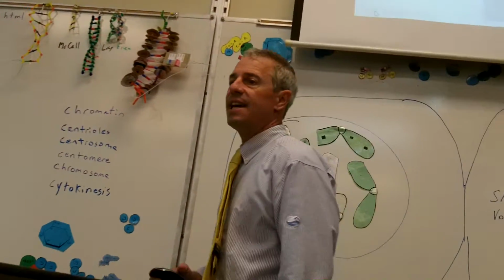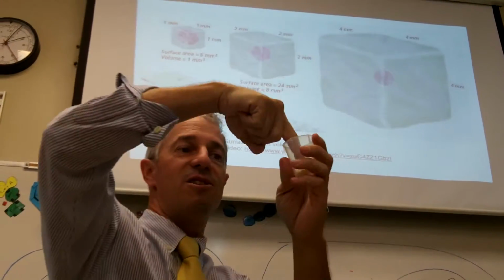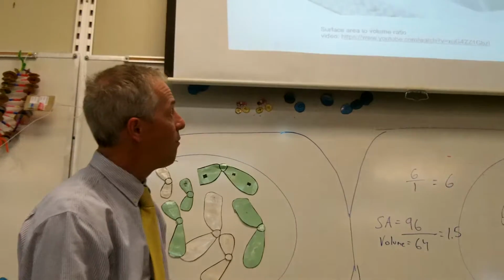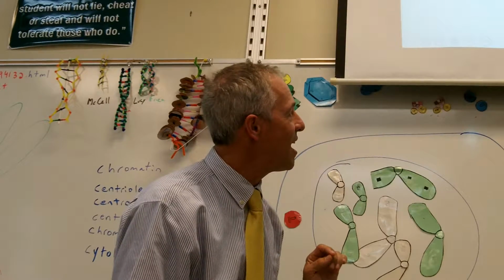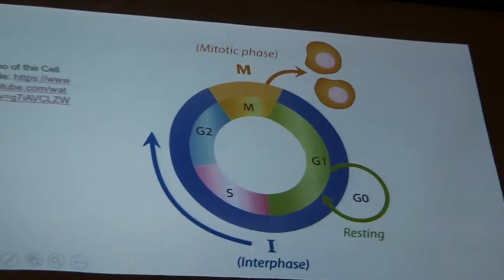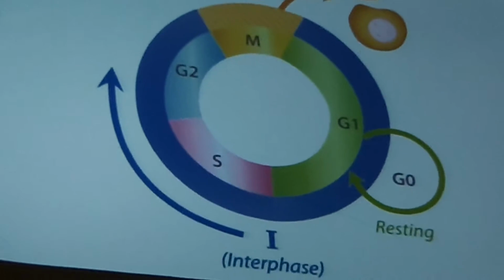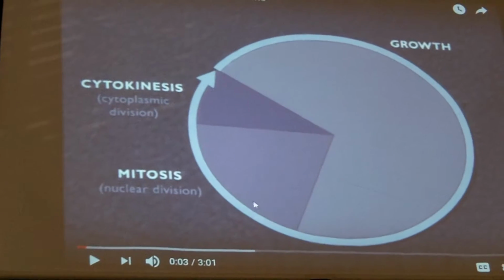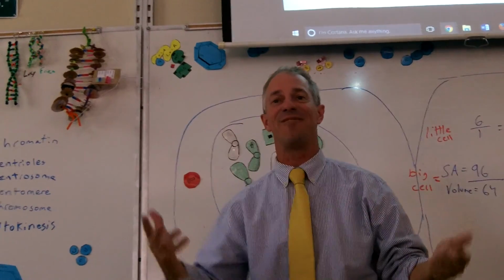Mr Willis' Awesome Biology Textbook Chapter 15 Cell Cycle